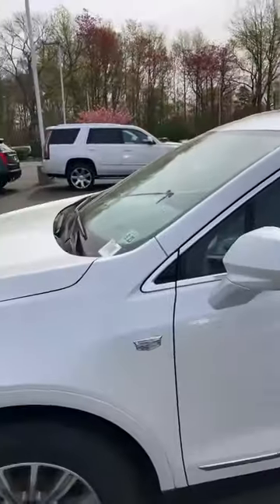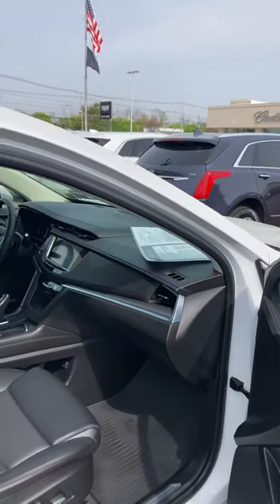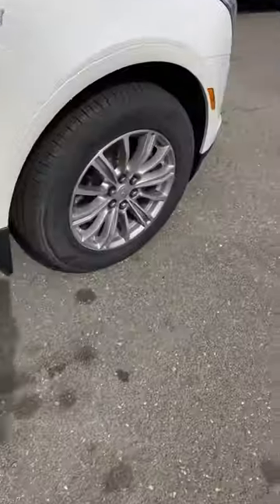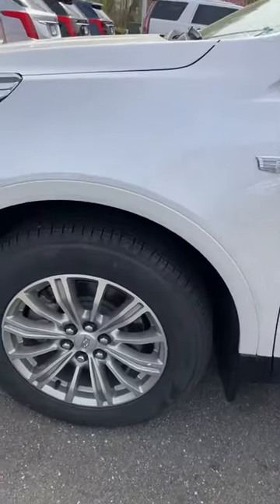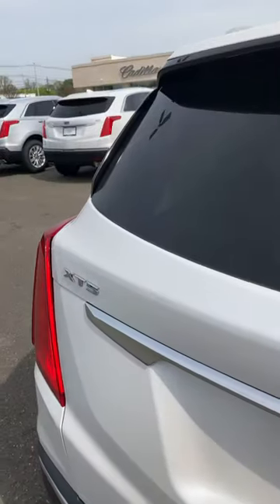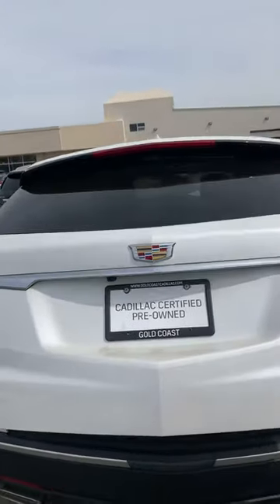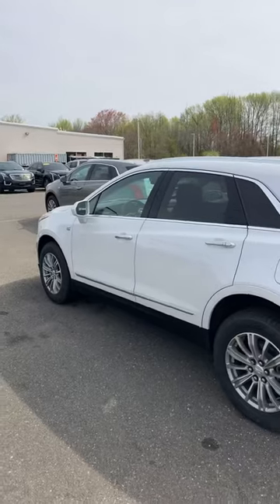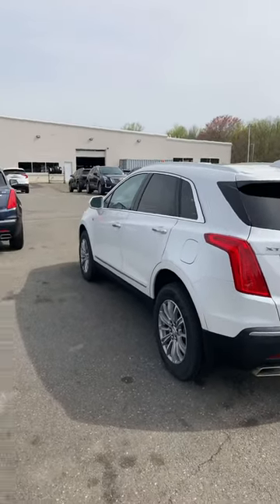2018 XT5 U8479 Stock #